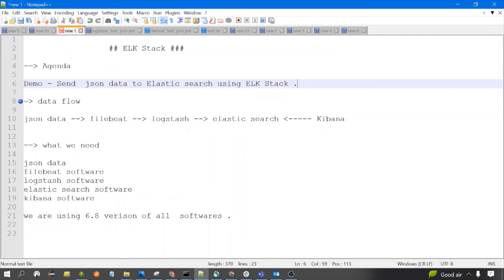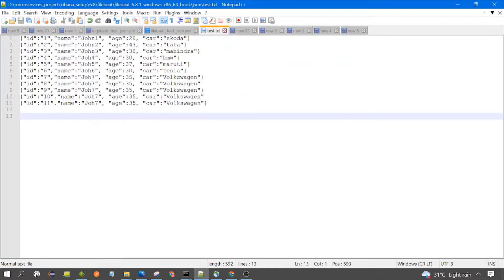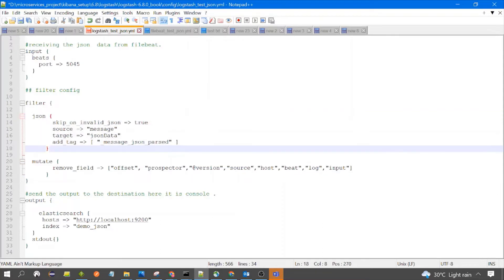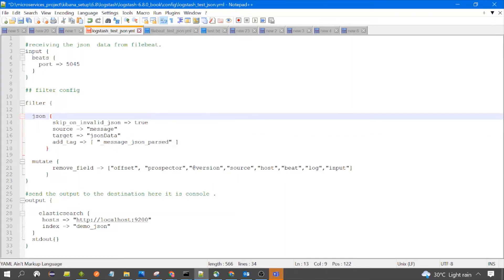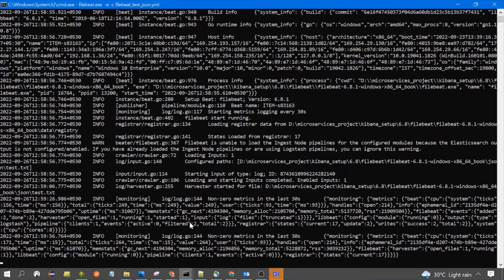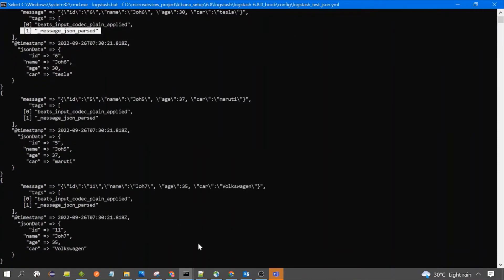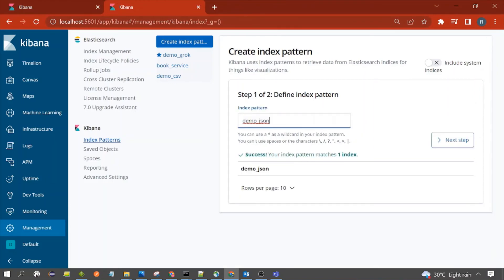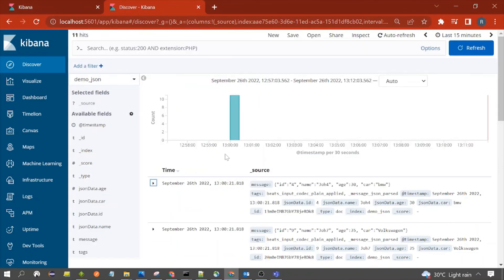Demo - Send JSON data to Elastic search in ELK stack | How to use JSON filter in Logstash.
in this video we have discussed below topics

How to send  json data to Elastic search
how to load json data in elastic search using filebeat , logstash
integration of filebeat , logstash , elastic search and Kibana
JSON filter in logstash
what is JSON filter
JSON filter configuration in logstash
Elastic search  Kibana , logstash

you can download config files from below github link